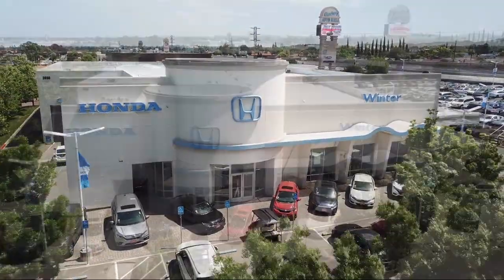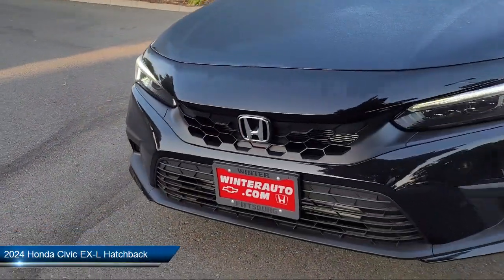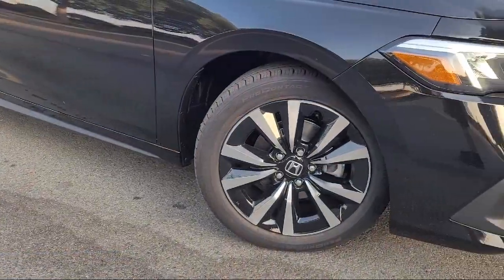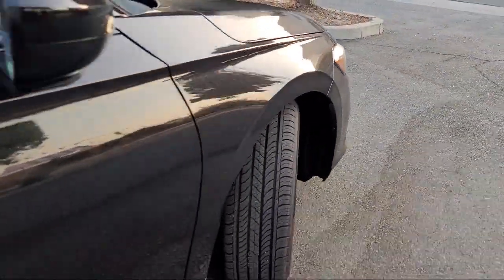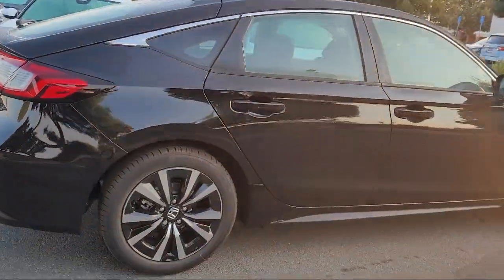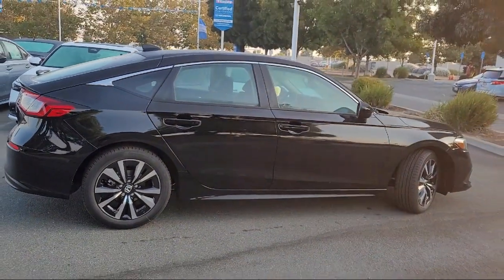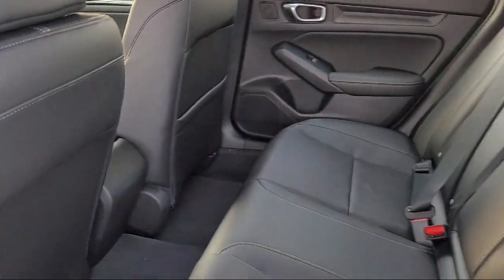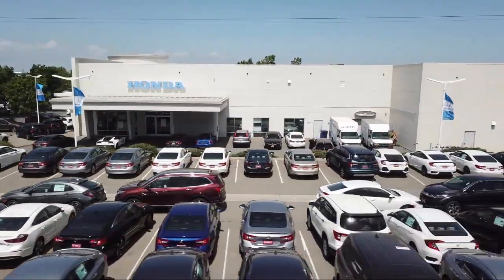2024 Honda Civic EX-L Hatchback Pittsburg Concord Walnut Creek Vallejo Fairfield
2024 Honda Civic EX-L Hatchback Stock Number: 98829 Vin:19XFL1H72RE000661.

Winter Honda New
3850 Century Ct